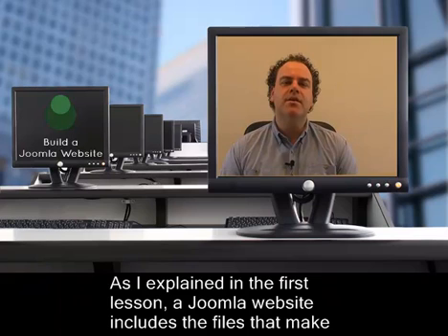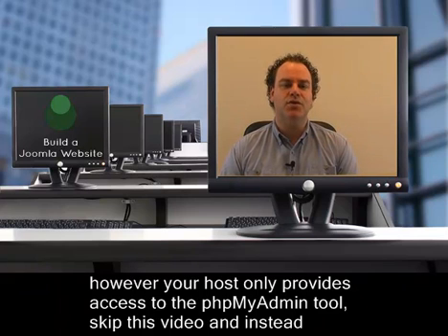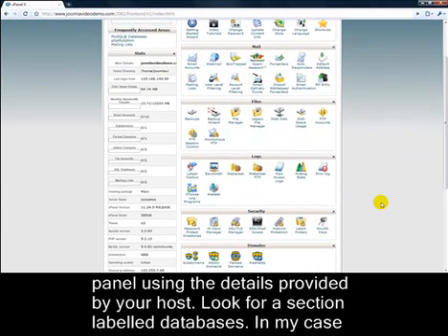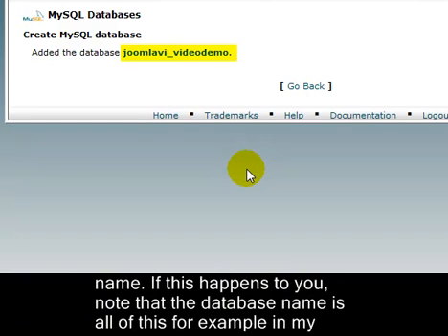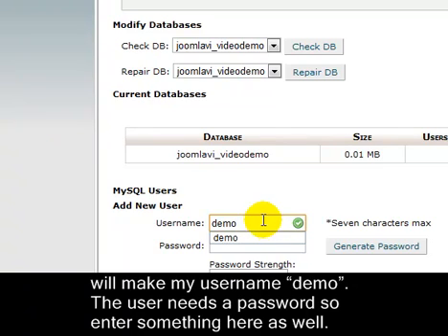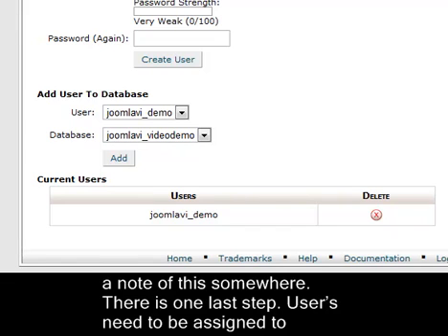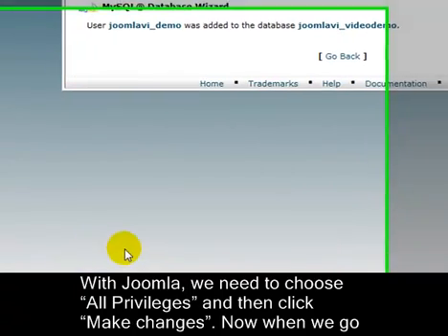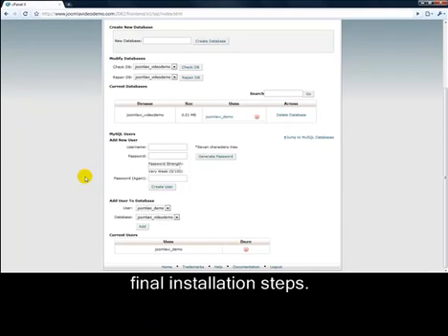Joomla 1.5 Tutorial - Lesson 4b - Database installation - control panel